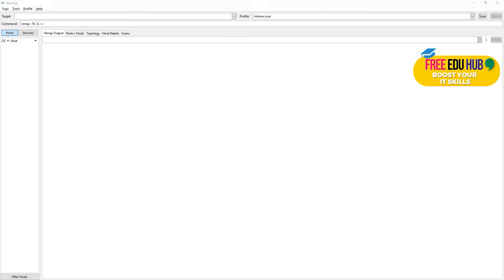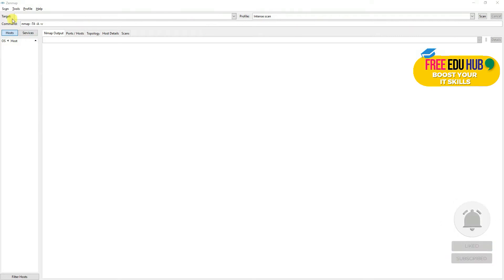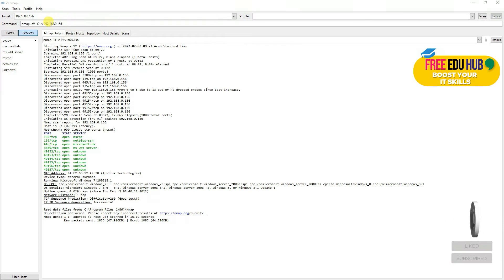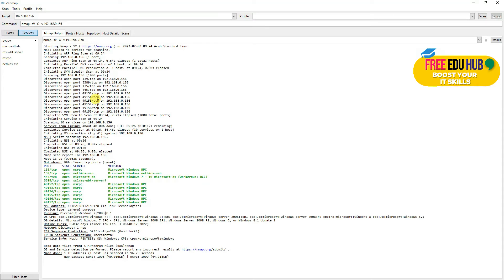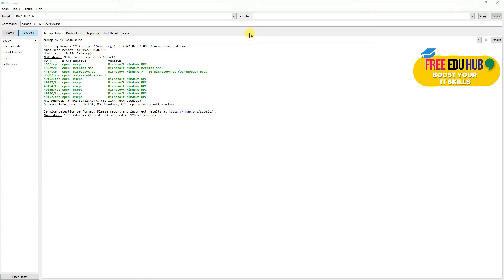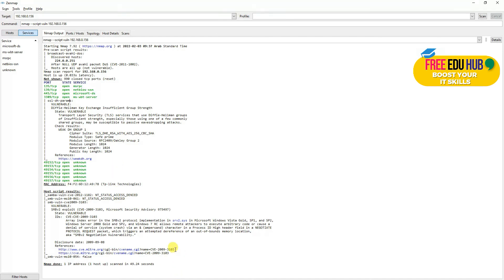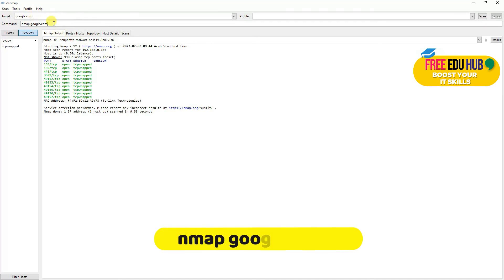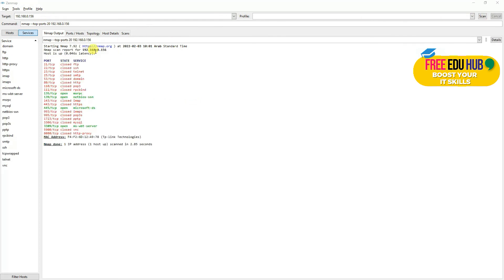Nmap Tutorial to find Network Vulnerabilities - Network Security and Penetration Testing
Basic Nmap Tutorial to find Network Vulnerabilities in our course on Network Security and Penetration Testing
Commands used in Tutorial
Run the following command for OS Detection
nmap -O -v {Target IP}

Run the following command for OS Version Detection
nmap -sV -O -v {Target IP}

Run the following command for OS Version detailed information
nmap -A {Target IP}

Run the following command for Stealth mode / Name of the services running
namap -sS -sV {Target IP}

Run the following command to find all known vulnerabilities on a target machine
nmap --script vuln {Target IP}

Run the following command to find any malwares on the remote machine
nmap -sV --script=http-malware-host {Target IP}

Run the following command to find open ports on a Server
nmap {Website}

Run the following command for Stealth mode to find port 80 if its listening
namap -sS -p 80  {Target IP}

Run the following command to find Specific Open Ports on Target Machine
nmap -sV -p 21,22,25,80,110,143,443,445 {Target IP}

Run the following command to find top 20 ports available on target machine
nmap --top-ports 20 {Target IP}